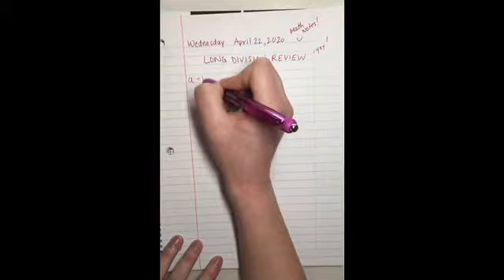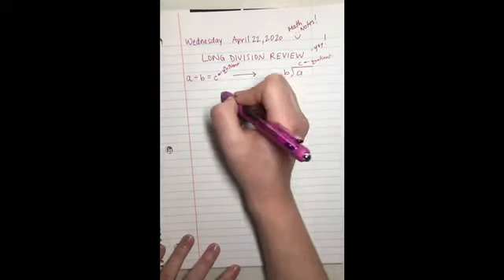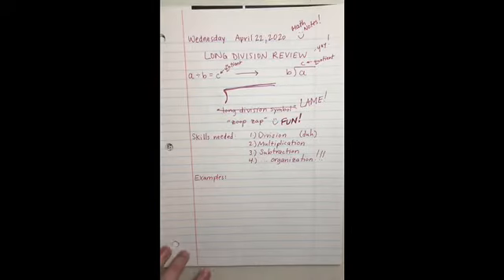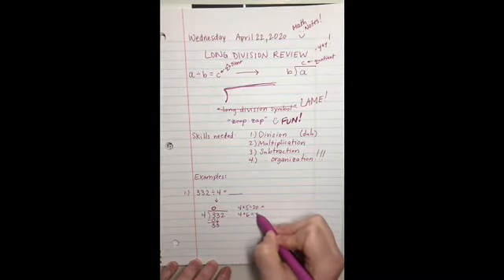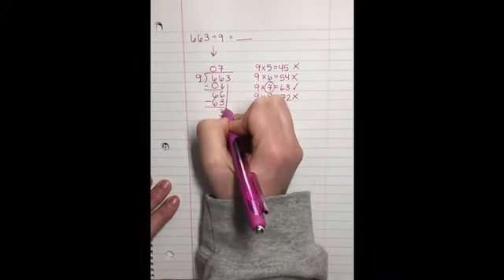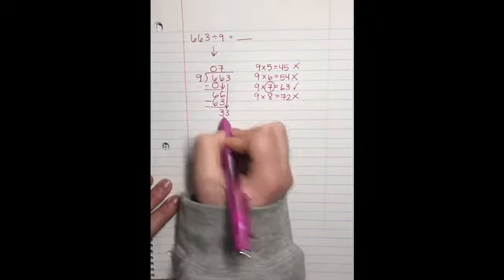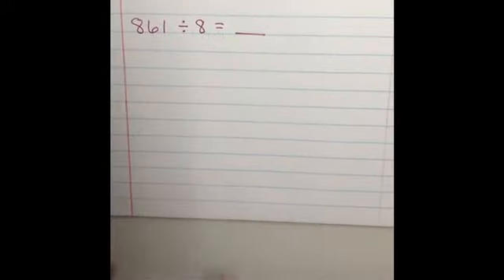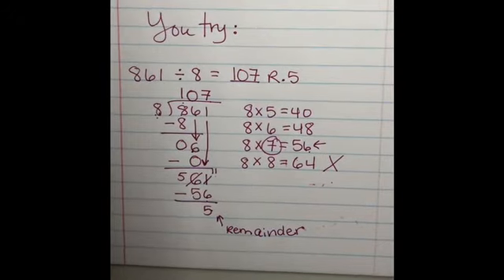4/22/20 Wednesday Video Lesson (low qual)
This video briefly reviews the steps of long division.